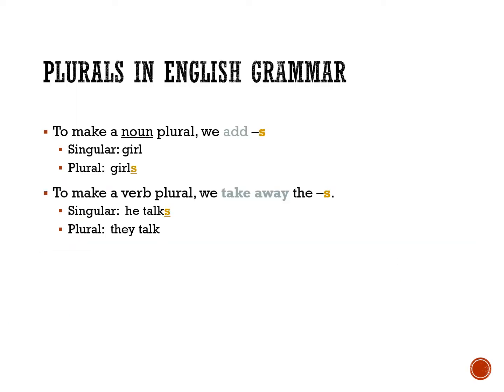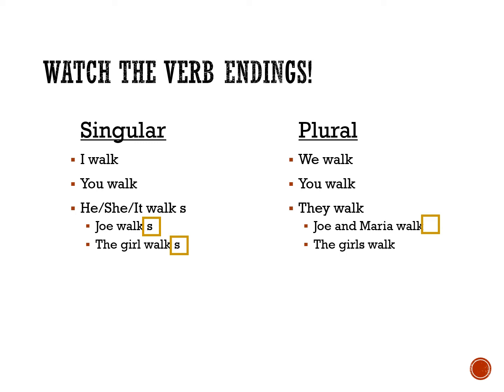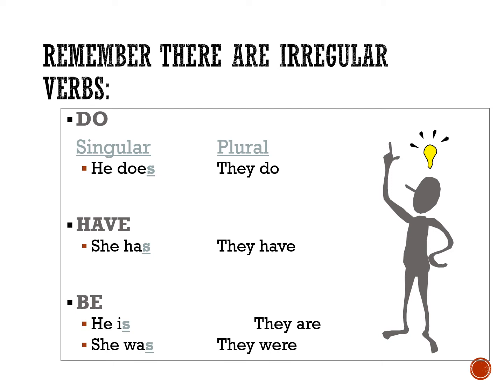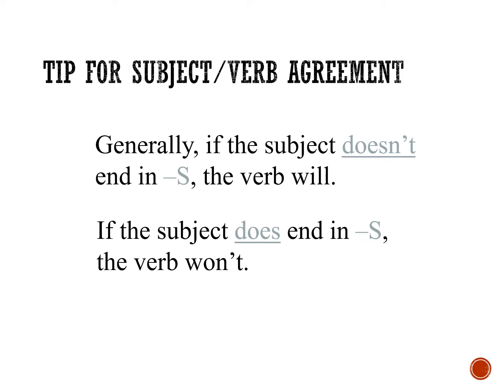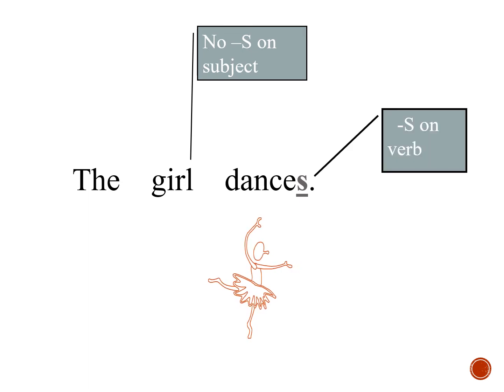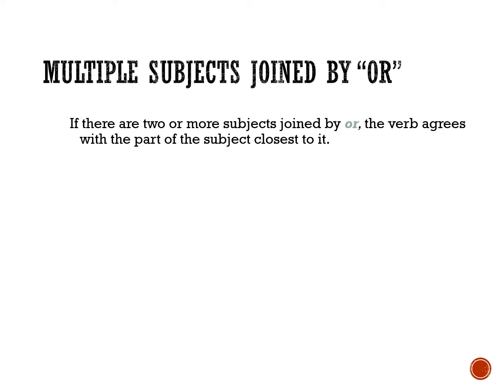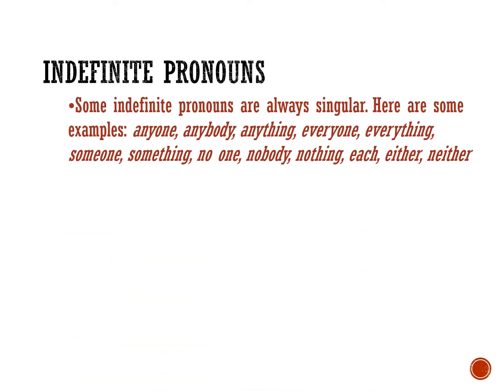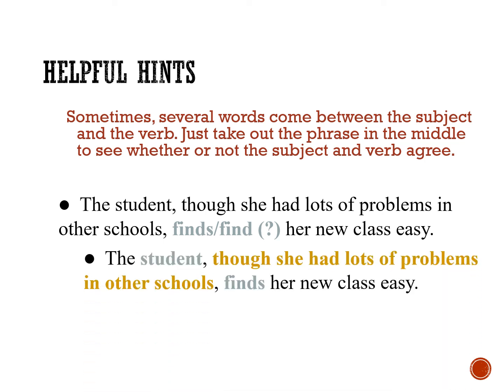EFN4 S 8 M8 Subject Verb Agreement